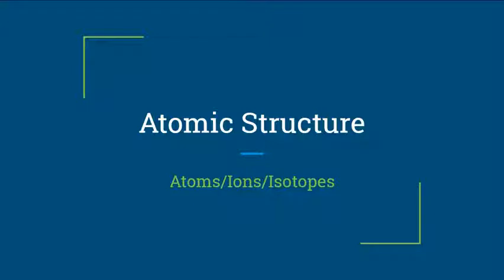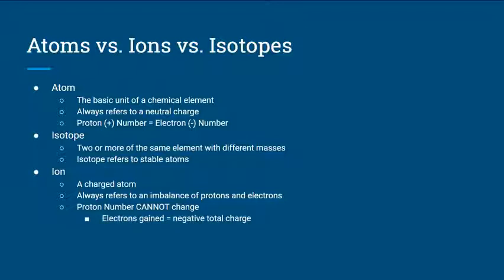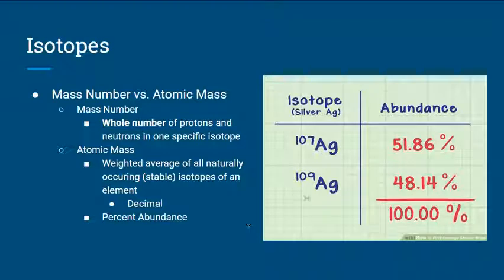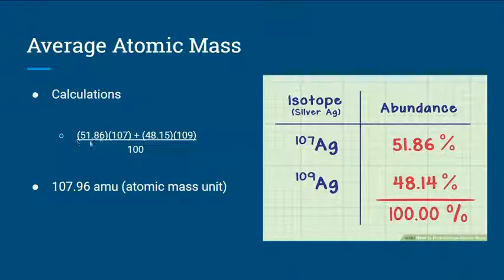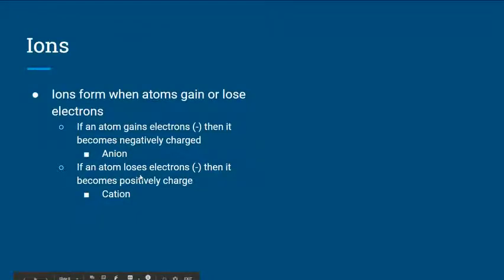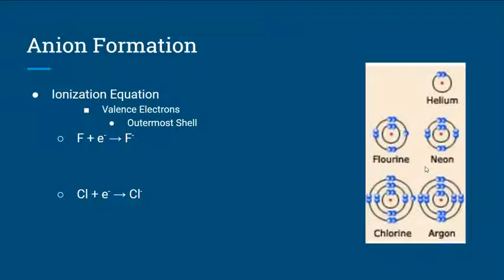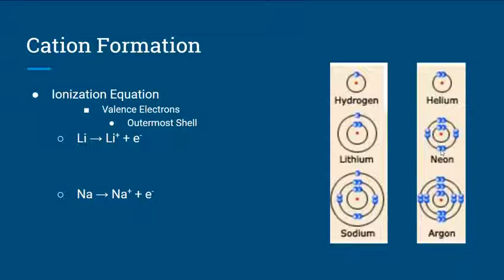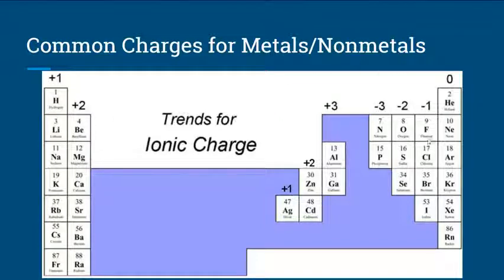Honors Unit 4 (Atoms/Isotopes/Ions)